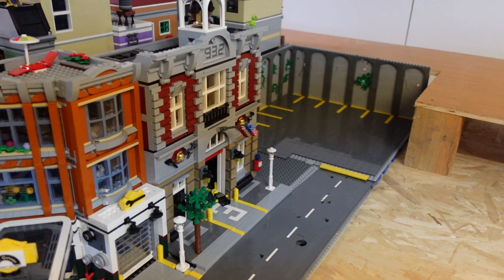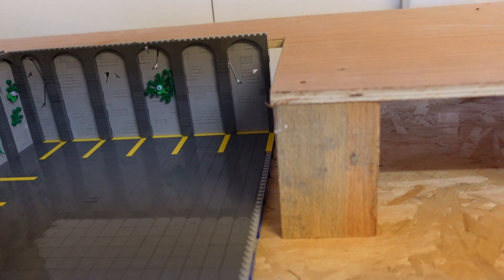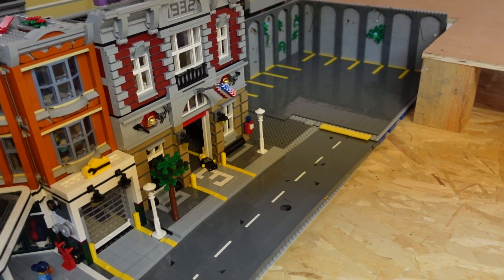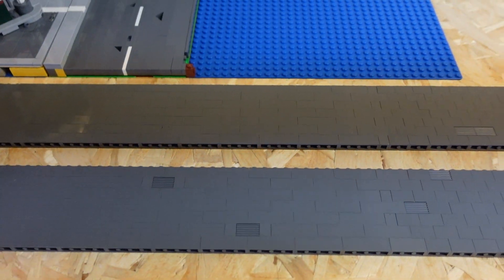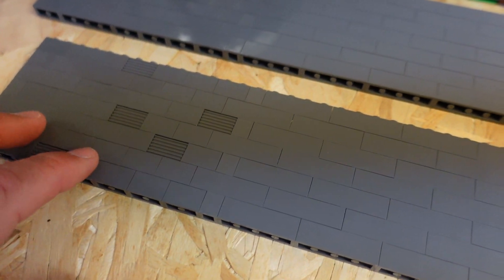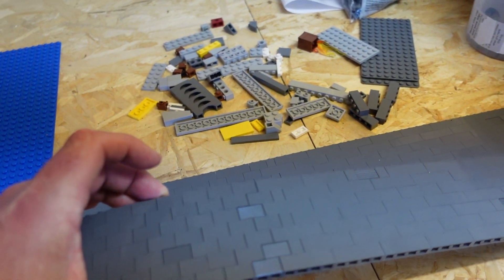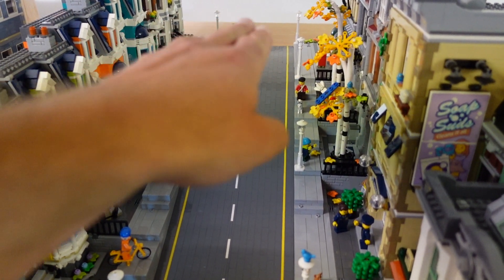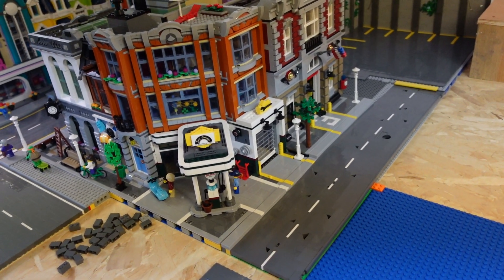Lego City Progress and a Tutorial on bending roads ;-)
Hey Guys, In this video Im sharing some city progress and giving a tutorial on how to bend roads and make hills. ;-)